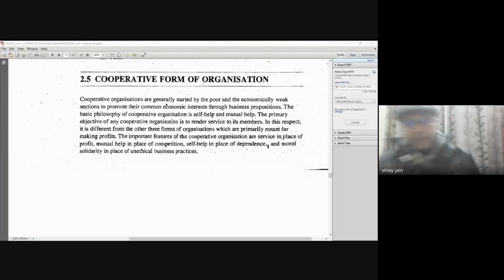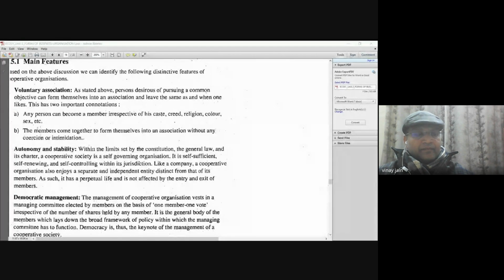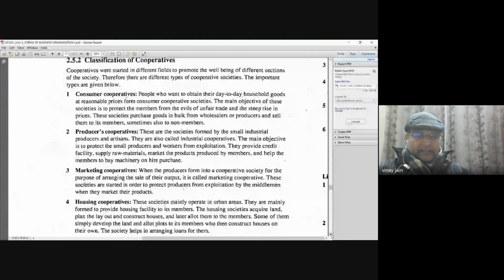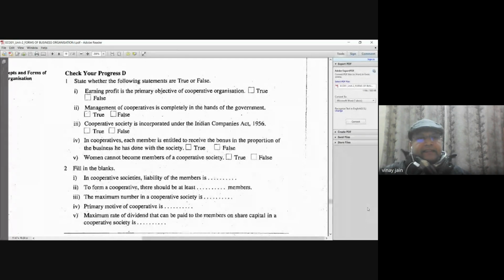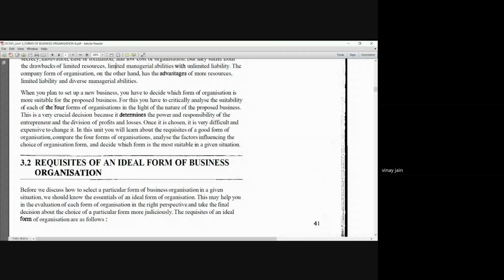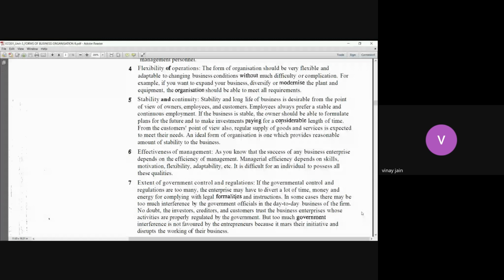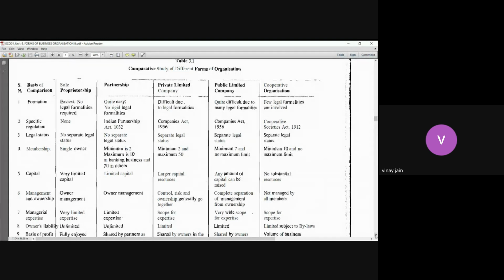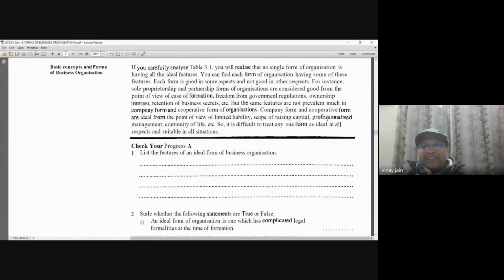ICCR BCAOL ECO1 C4 29 Jan 2024 by DVJ